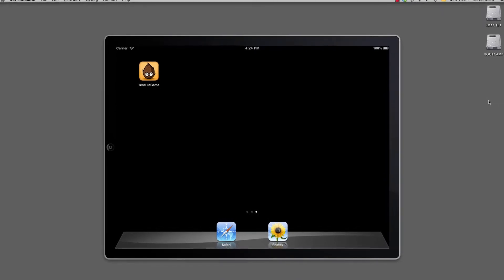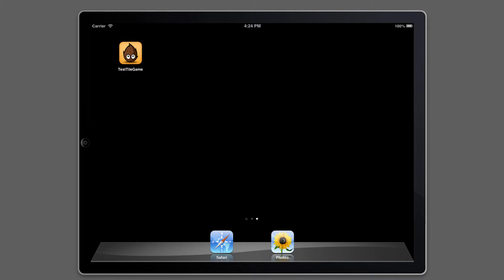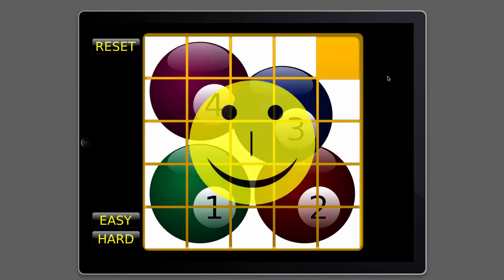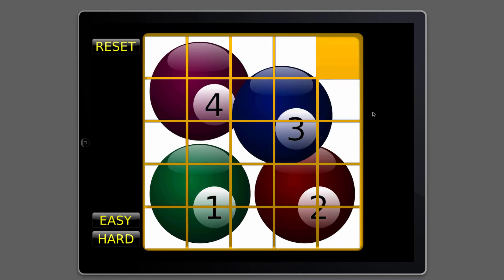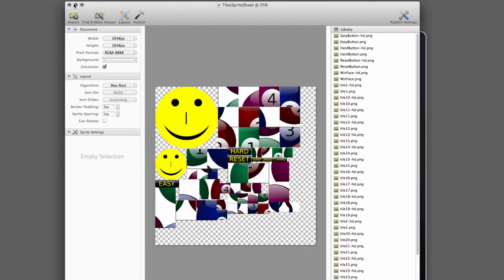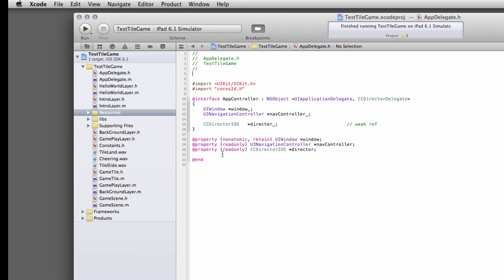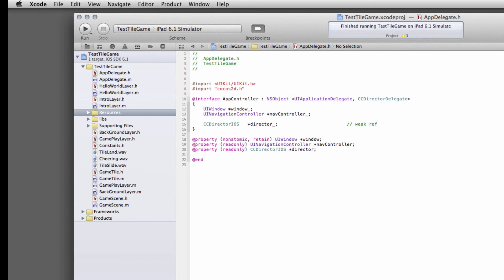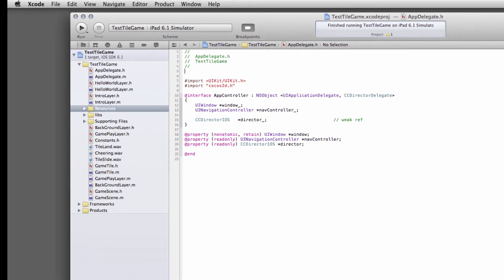Beginner Cocos 2d 2.0 - iPad Tile Puzzle Game (iOS) - Part 1 - Introduction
Part 1 in a series programming a tile puzzle game on the iPad using Cocos2D.

Aimed at beginners.

Requirements: Cocods2D installed. Basic C knowledge, though not essential.